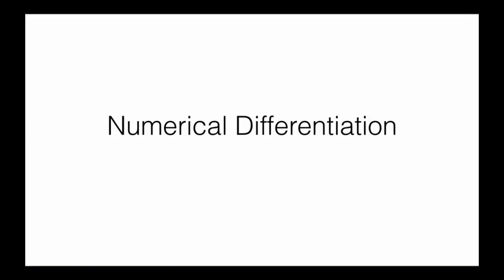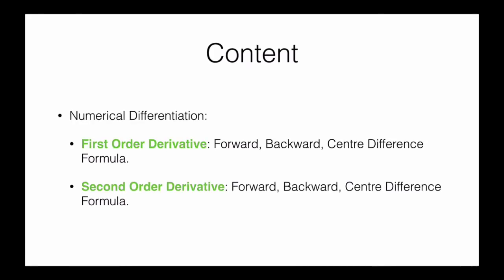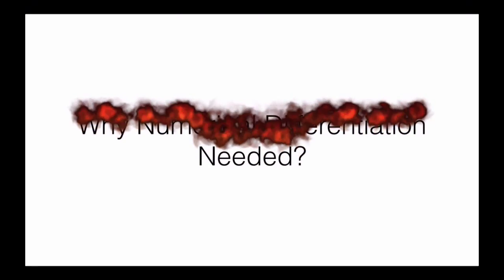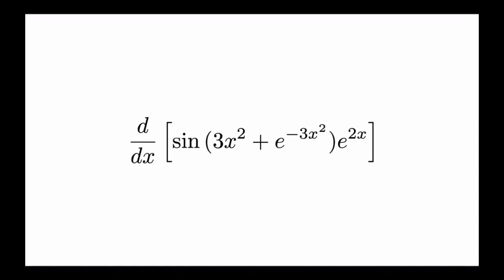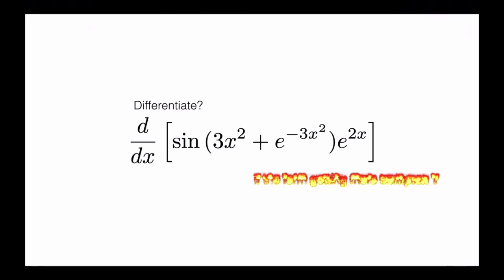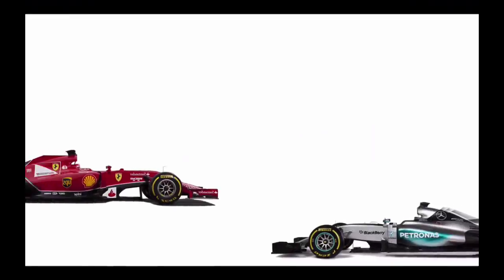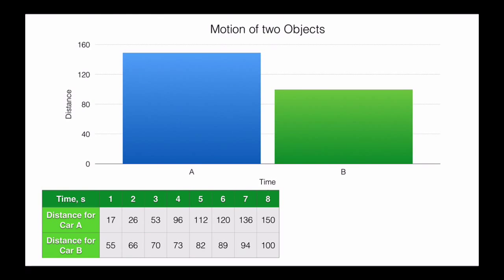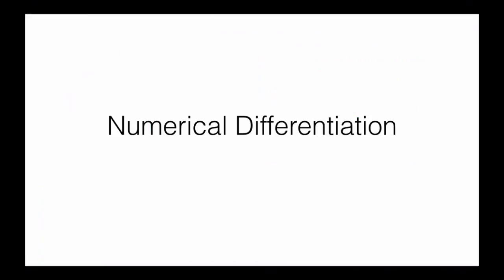Introduction to Numerical Differentiation